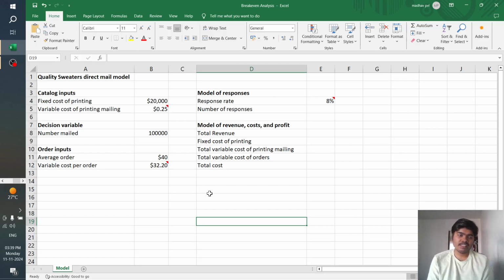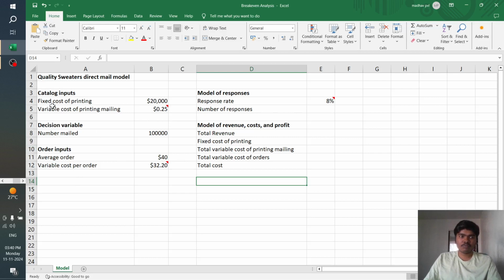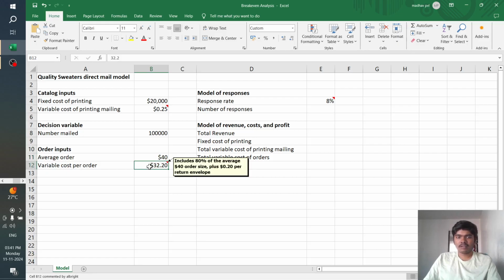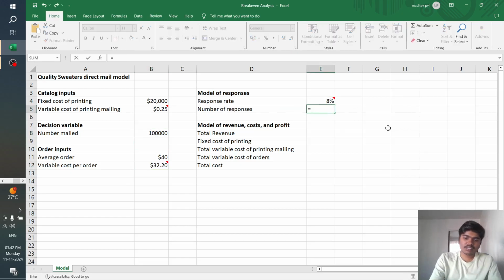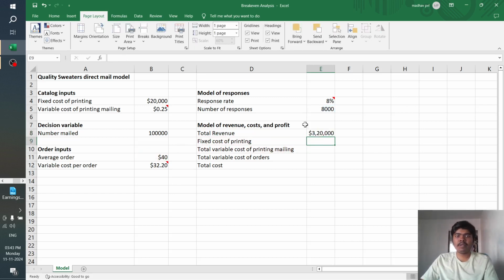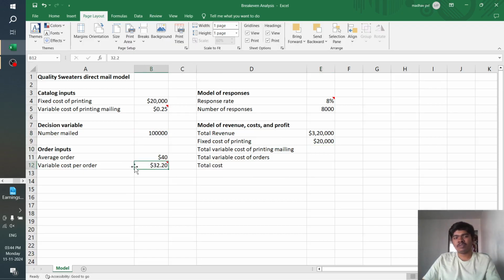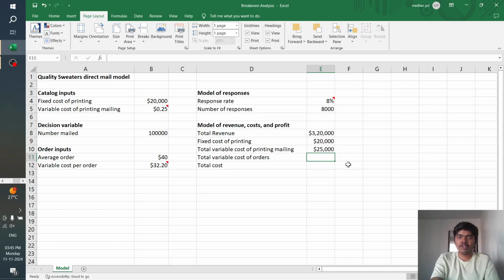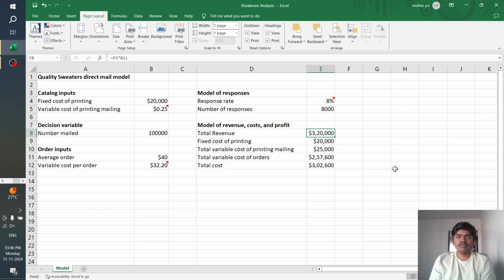Mastering Breakeven Analysis in Excel | Business Analytics |ASU | Madhav PVL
Hello, this is Madhav PVL,

I am a student at Arizona State University, pursuing a Master's in Business Analytics. I’m uploading these videos not just for study purposes but also to test and showcase the skills I’ve learned throughout my academic journey.

Feel free to drop any doubts or queries in the comment section, and I’ll be happy to assist. Let’s keep things positive—spread love, not hate.